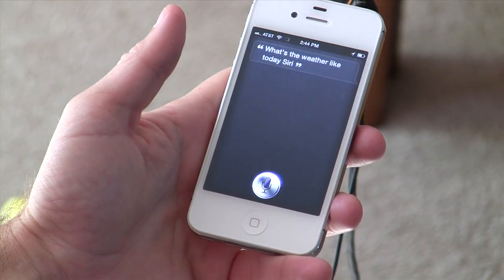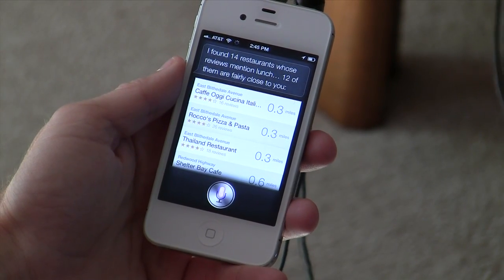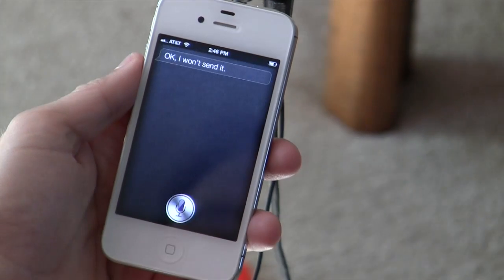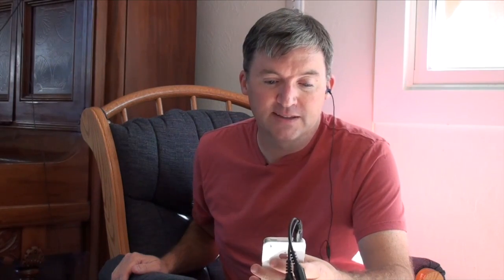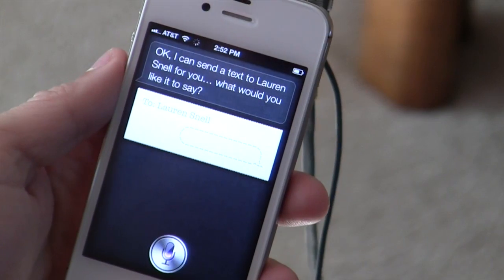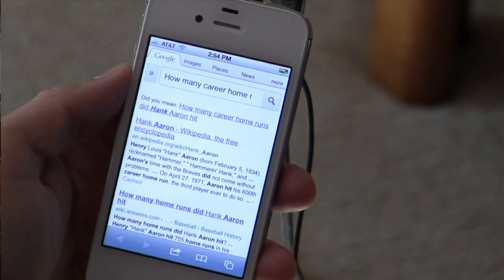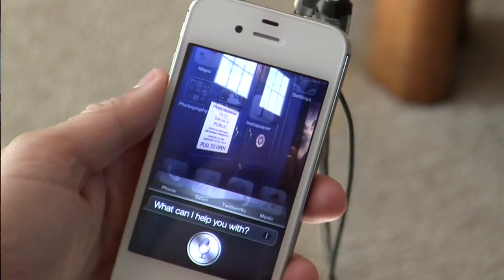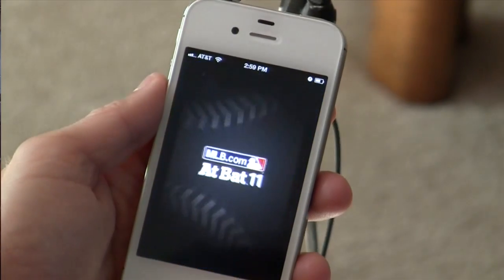Hands On: A conversation with Siri on the iPhone 4S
Macworld's Jason Snell talks with the iPhone 4S's new Siri technology. Eagle-eyed viewers will note a transcription error in the video, where the iPhone 4S refers to itself as the "iPhone 4 ass." Siri is currently taking self-esteem classes.